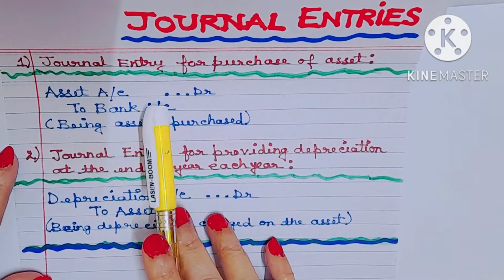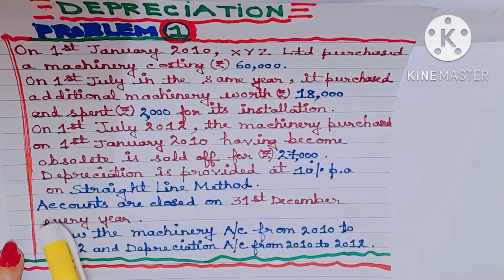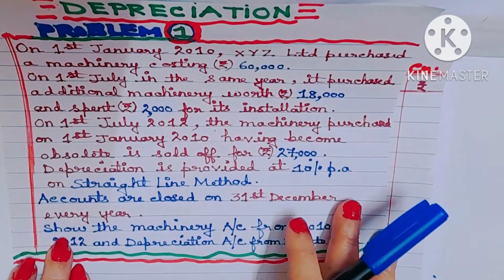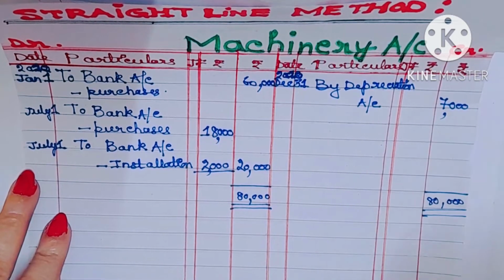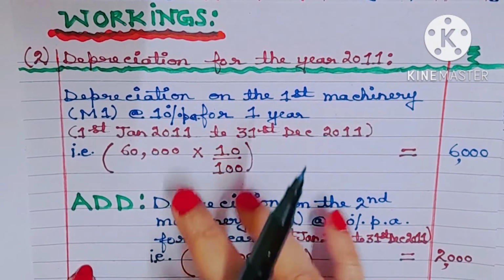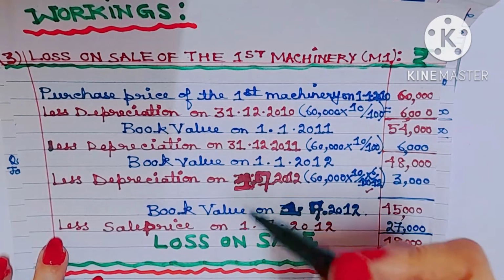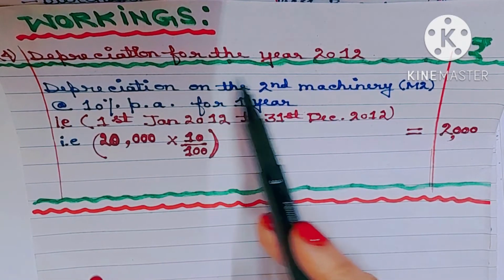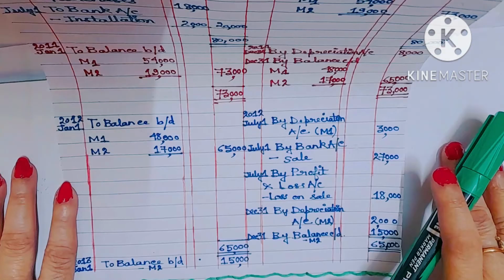Depreciation-Problem 1🔥|Machinery A/C🔥Depreciation A/C🔥Workings For 3Yrs Depreciation❤Loss On Sale❤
In this video i have discussed what are the journal entries required for depreciation and i have also discussed how to solve a depreciation problem 1 with machinery account and depreciation account and workings for 3 years depreciation and loss on sale step by step in the easiest way.

1.What is depreciation?
2.Depreciation class 11
3.Straight line method
4.Fixed installment method
5.Original Cost Method
4.Equal Annual Installment method
5.Slm
6.Written down value method
7.Diminishing balance method
8.Reducing Instalment method
9.Decling balance method
10.Wdvm
11.Depreciation chapter class 11
12.Depreciation class bbs 1st year
13What is depreciation Formula?
14.What are the 3 methods of depreciation?
15.Depreciation accounting
16.Depreciation in accounting
17.Depreciation expense
18.Depreciation example
19.What is depreciation and how is it calculated?
20.Depreciation and amortization
21Depletion method
22.Deprecuation rate
23.Accumulated depreciation
24.Provision for depreciation
25.Depreciation journal entry
26.Causes of depreciation
27.Annuity method
28.Depreciation fund method
29.Insurance policy method
30.Revaluation method
31.Machine hour rate
32.New Session 2022-23